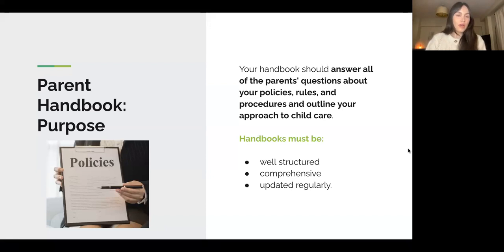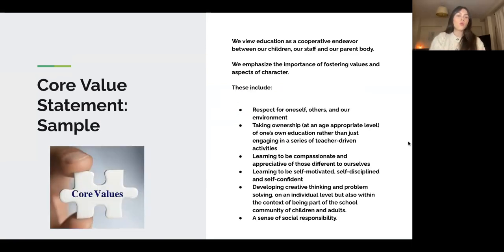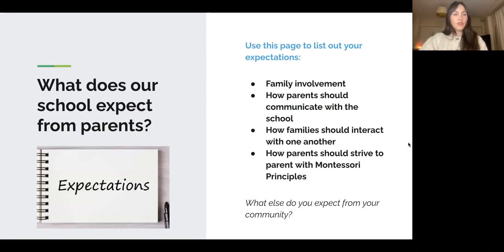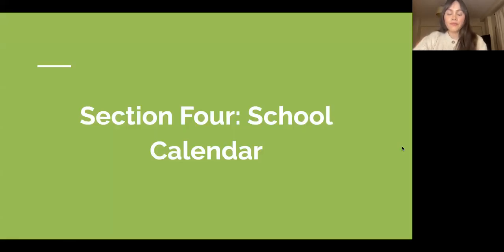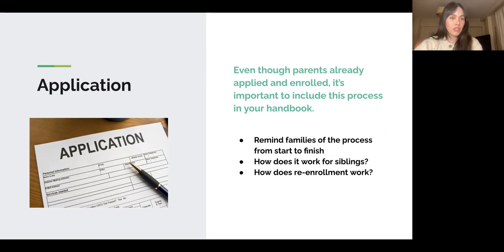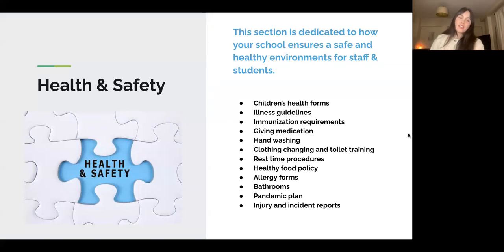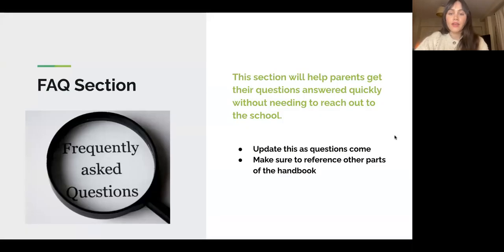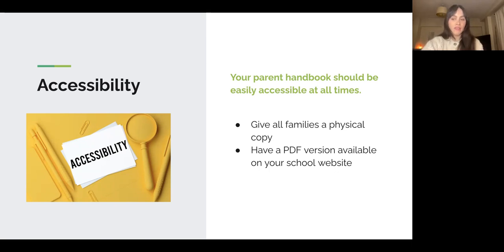Montessori Town Hall Creating The Perfect Parent Handbook for Montessori Schools